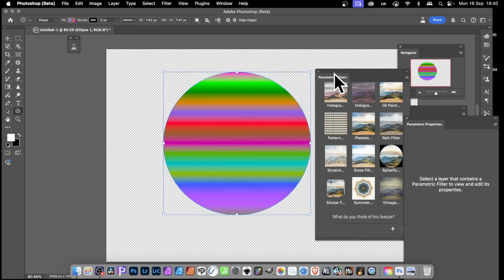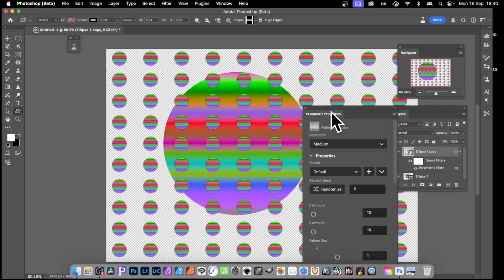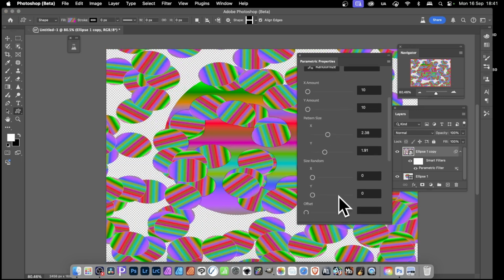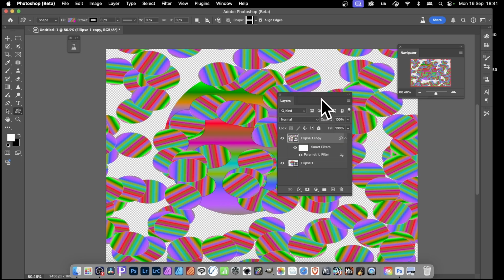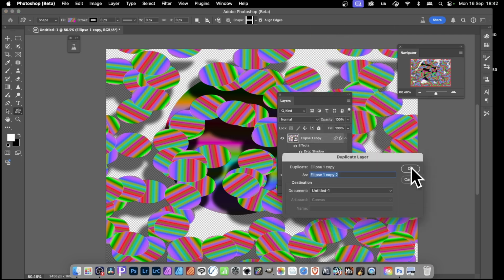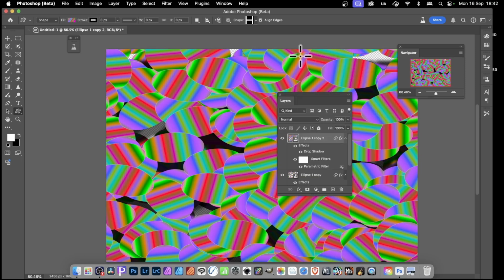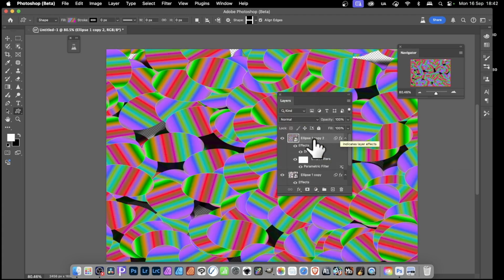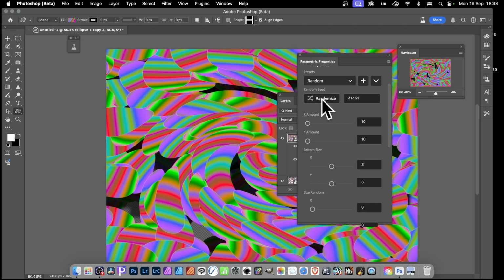Pattern Filter Effects In Photoshop Tips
How to create amazing designs using the pattern filter in the Adobe Photoshop beta with shapes